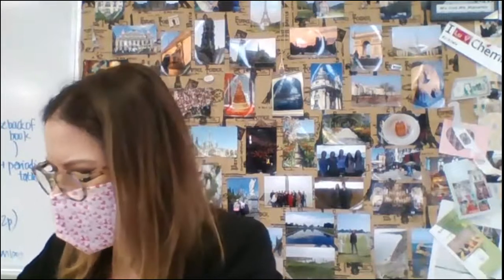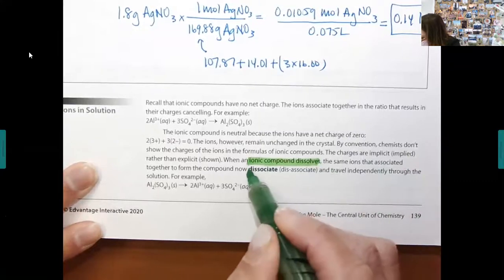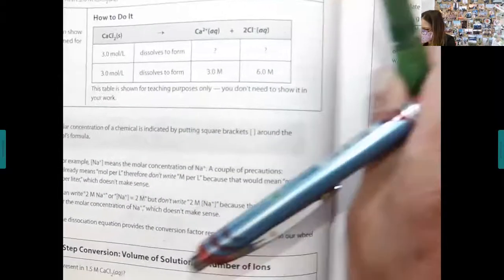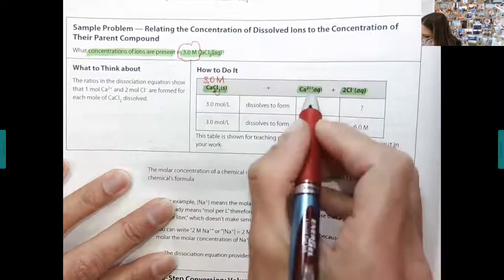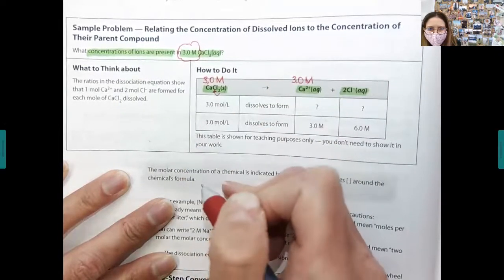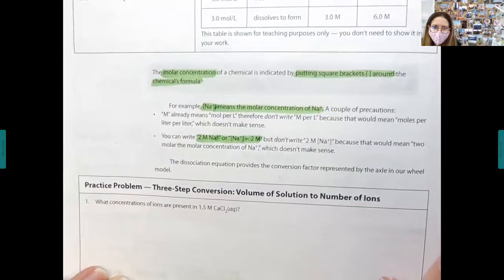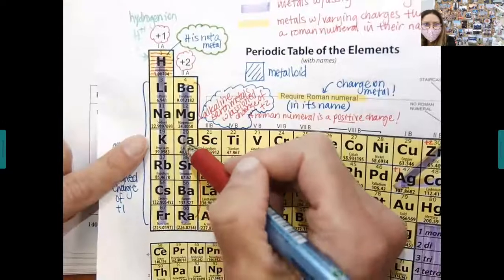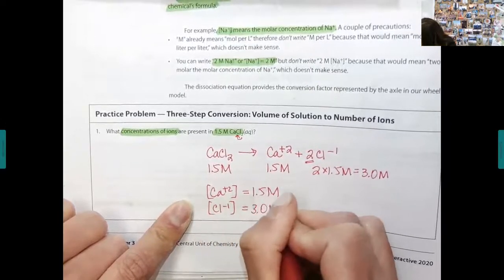3.6 Molar Concentration CP Lecture Video 2 - Zoom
Ion concentrations